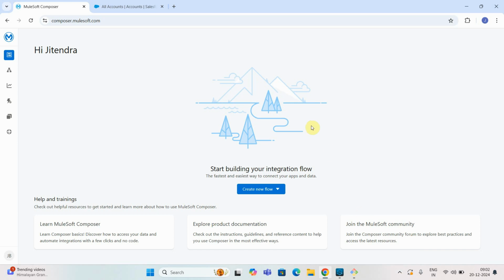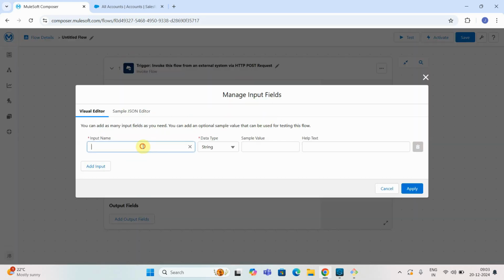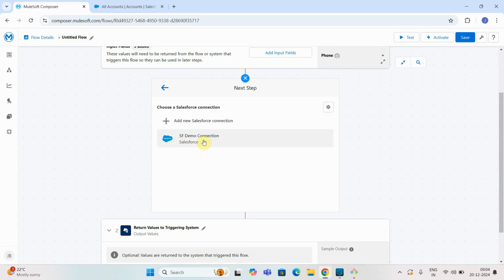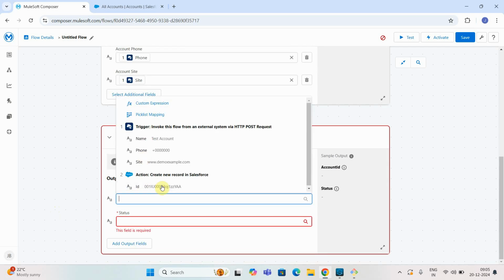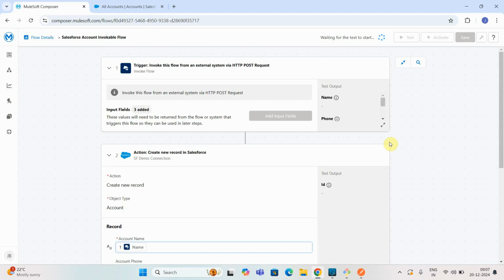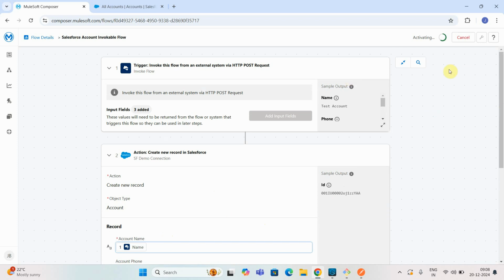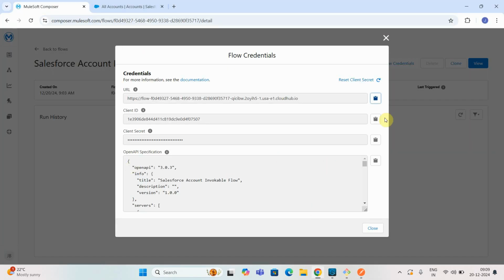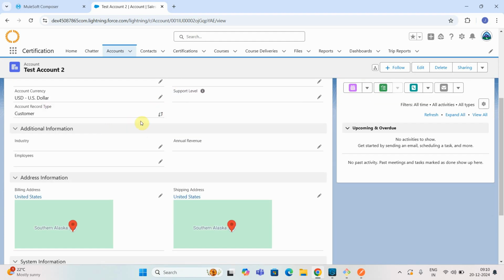MuleSoft Composer – Create Invokable Flow & Integrate with Salesforce | No-Code Tutorial (Part II)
This is the second video in the MuleSoft Composer Hyperautomation series.
In this session, you will learn how to create an Invokable Flow in MuleSoft Composer and integrate it with Salesforce to automate business processes. The tutorial demonstrates how Invokable Flows can be reused across different scenarios, making integrations more modular and efficient.

What you’ll learn in this video:
What Invokable Flows are and when to use them
How to create and configure an Invokable Flow in MuleSoft Composer
Steps to integrate Invokable Flows with Salesforce
Reusing Invokable Flows across different automation projects
Best practices for no-code automation and scalability

MuleSoft Composer empowers both IT and business teams to build integrations without code. By creating Invokable Flows, you can design reusable building blocks that simplify integration development and accelerate automation in Salesforce and beyond.